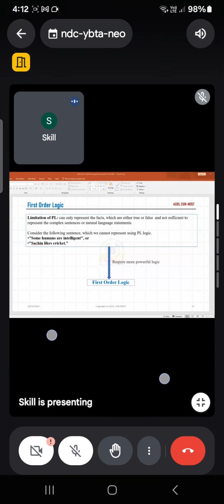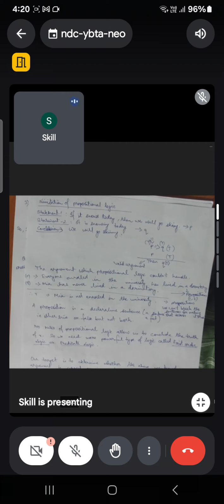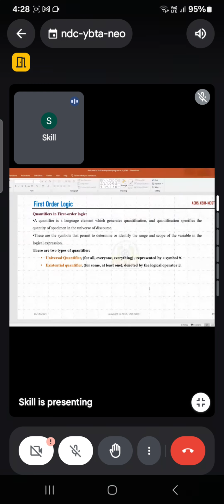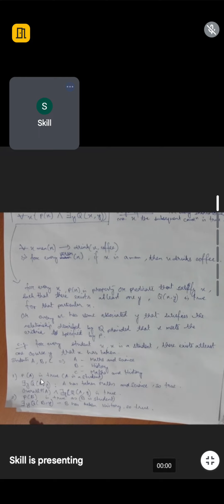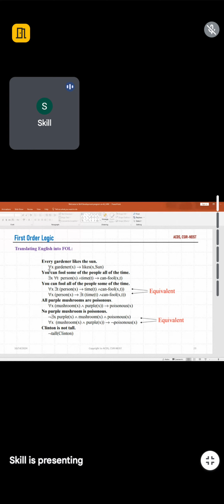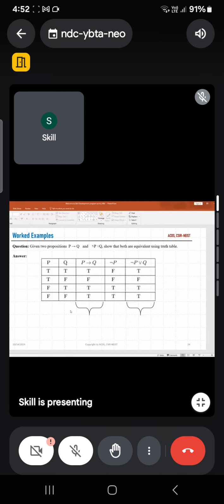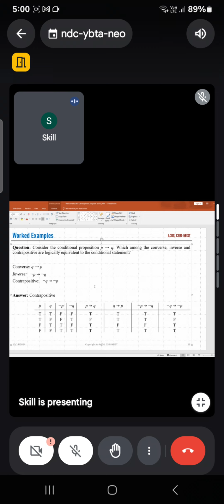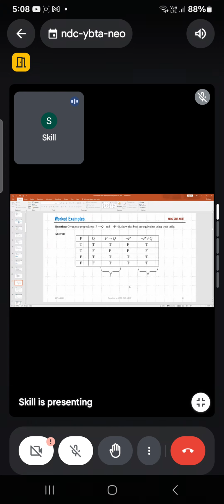class 5|| 14 oct 2024